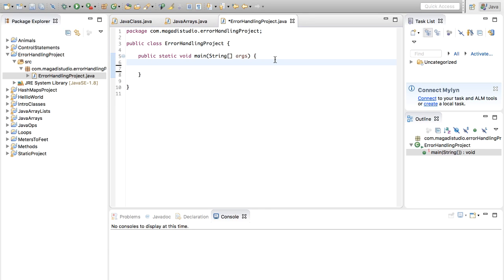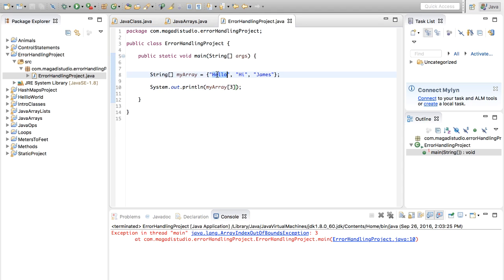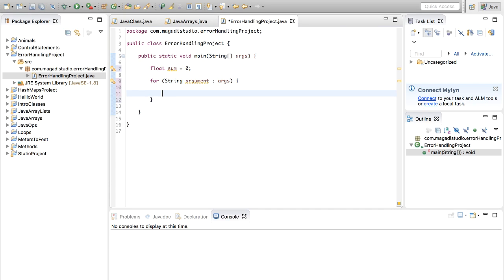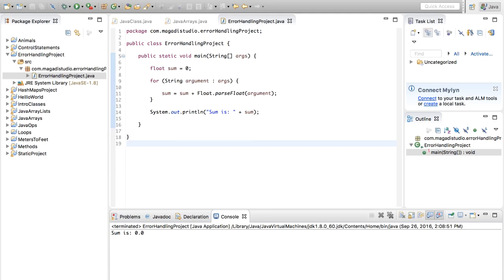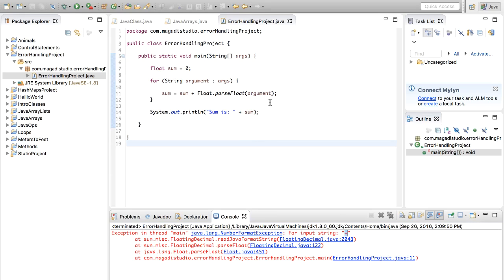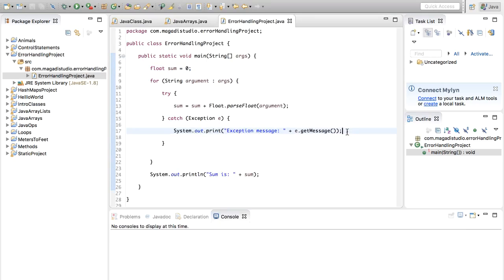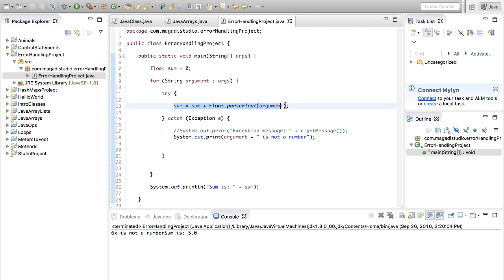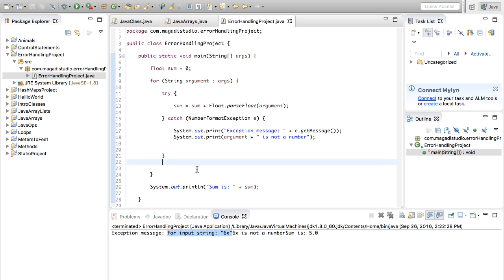Java Masterclass - Beginner to Expert Guide | Part 44